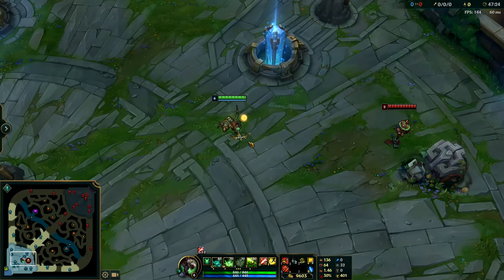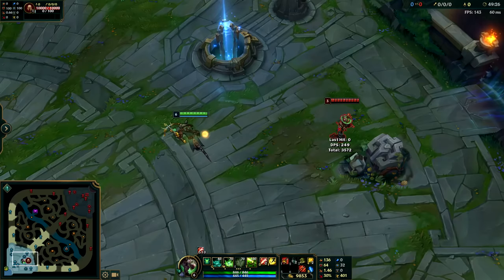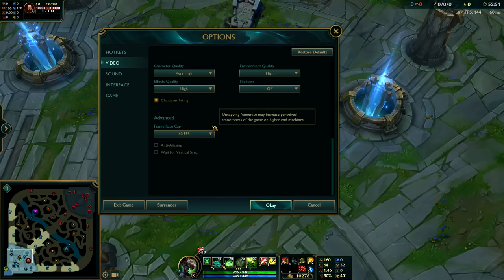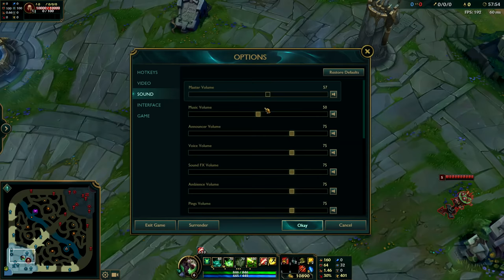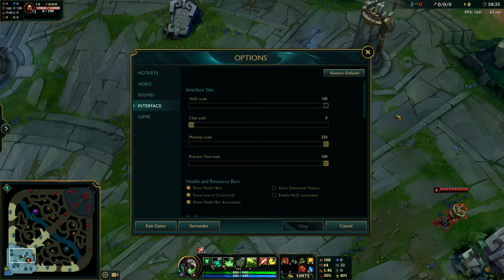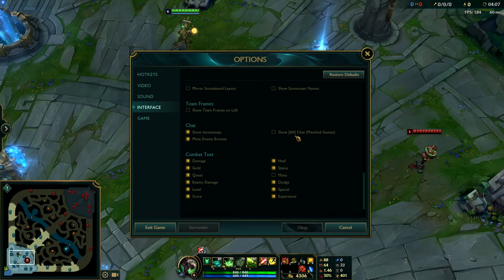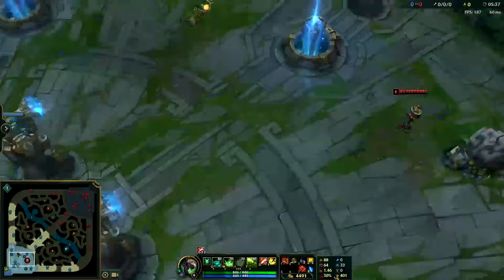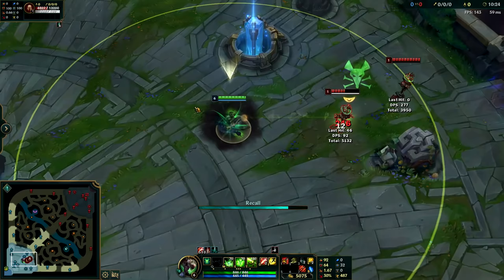Master Player's Settings and Hotkeys (UPDATED) - League of Legends Season 8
It's time to show you my Settings & Hotkeys for LoL Season 8 AKA the best Settings and Hotkeys in League of Legends. I'm a Masters League of Legends veteran and these are my Hotkeys and Settings.